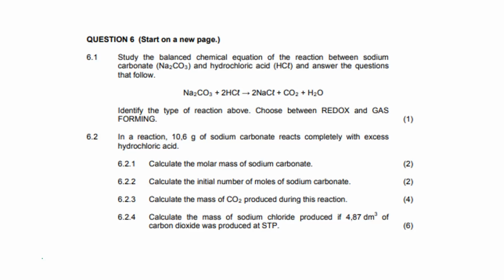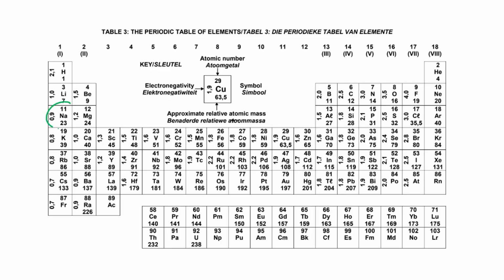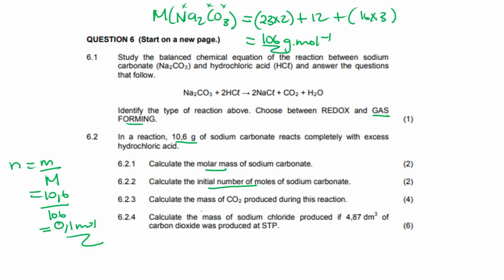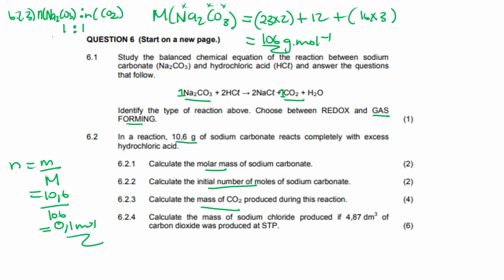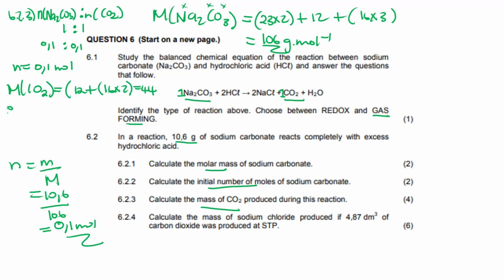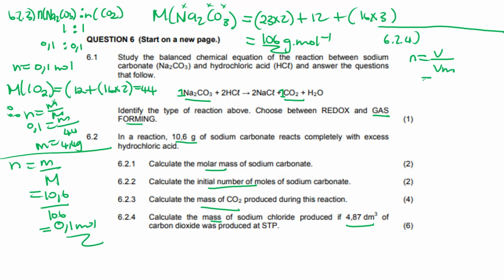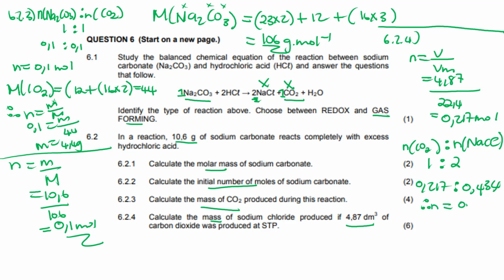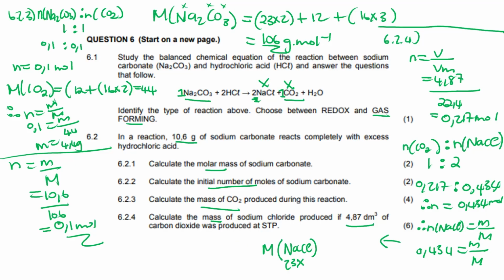Calculate the Molar Mass of Compounds | Grade 10 Chemistry